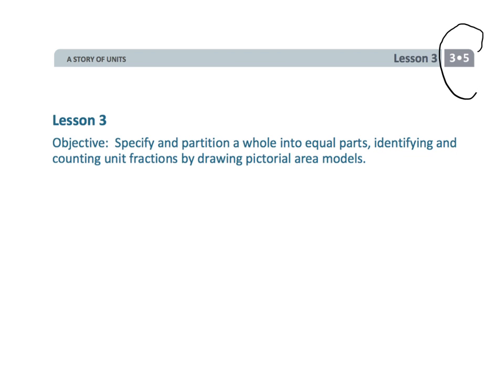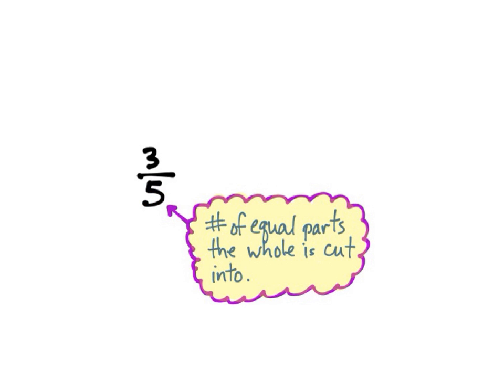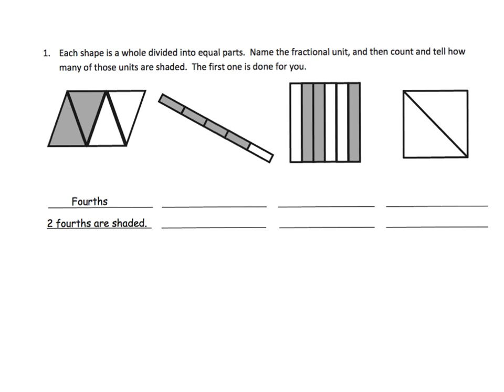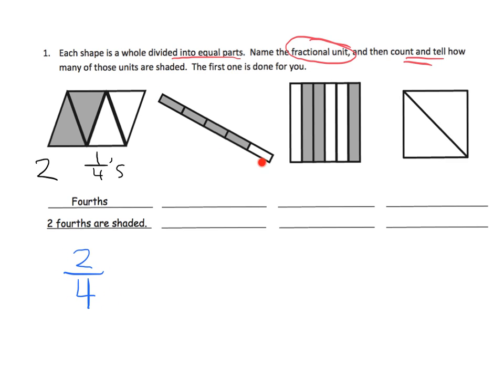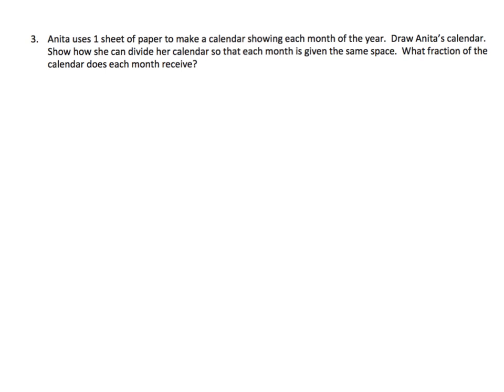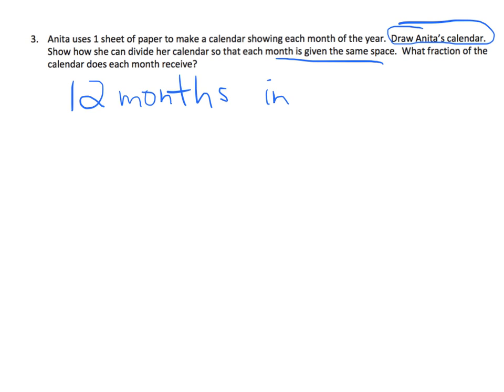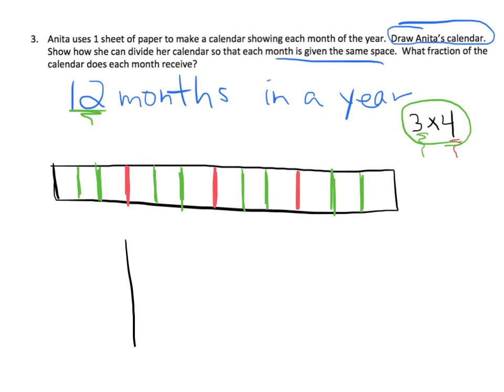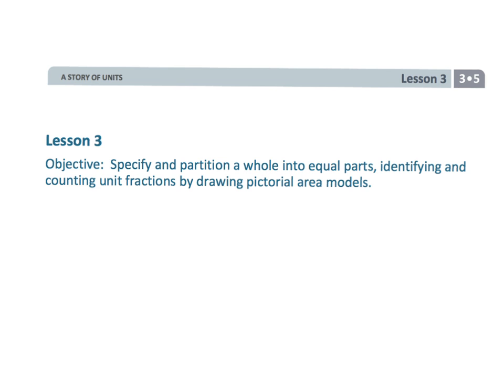Eureka Math Grade 3 Module 5 Lesson 3